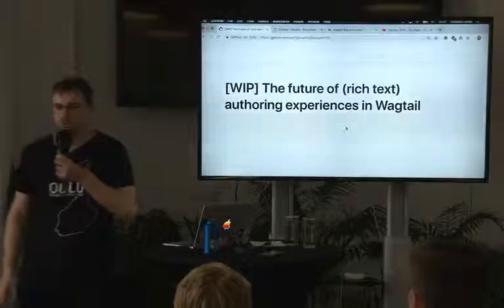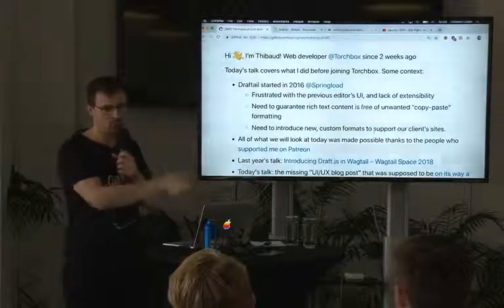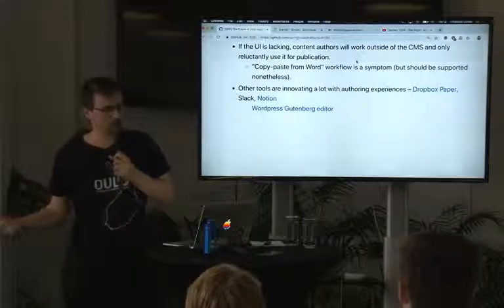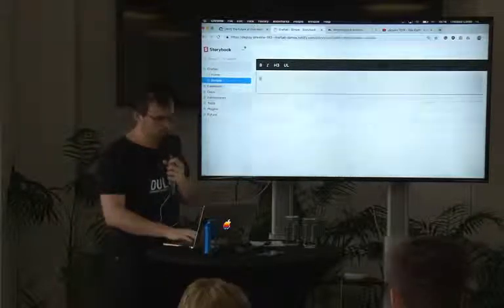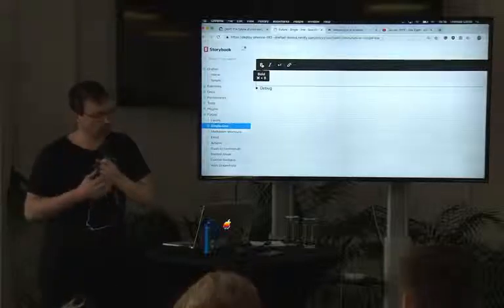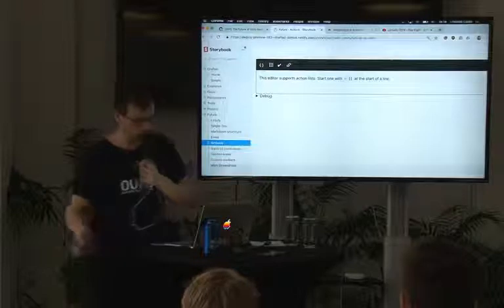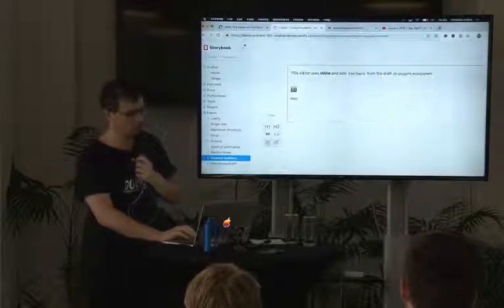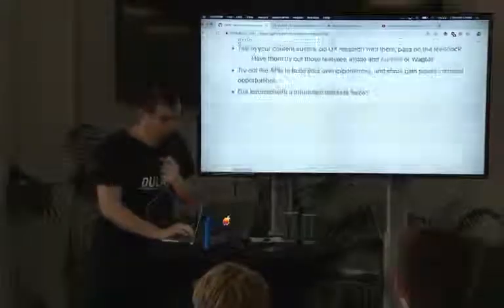[WIP] The future of (rich text) authoring experiences in Wagtail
This talk was given at Wagtail Space 2019 in Arnhem, Netherlands, at the Four Digits office.